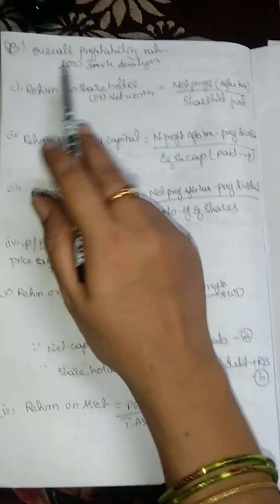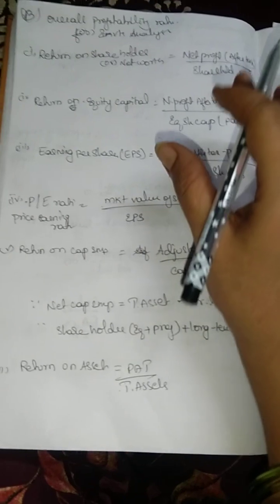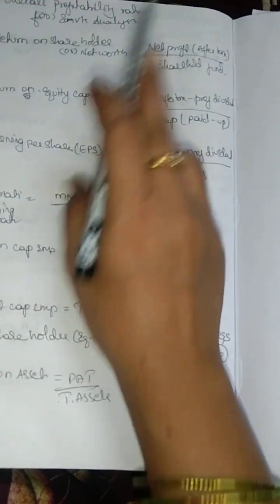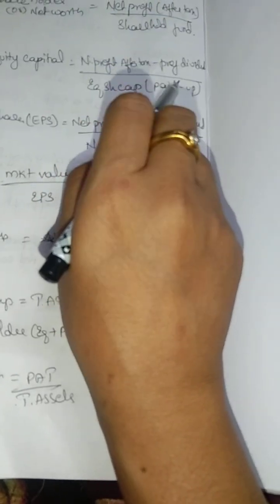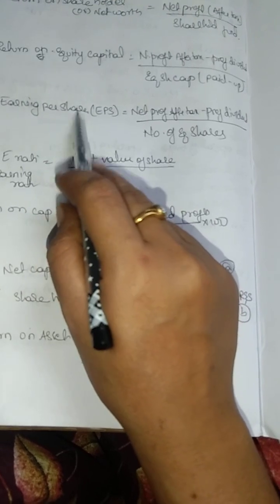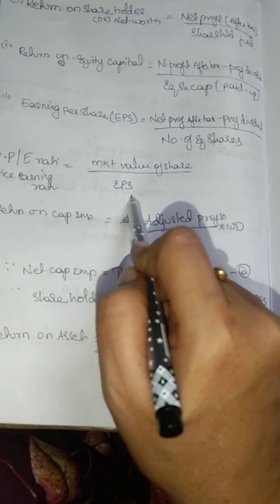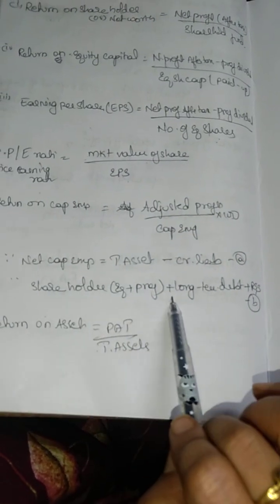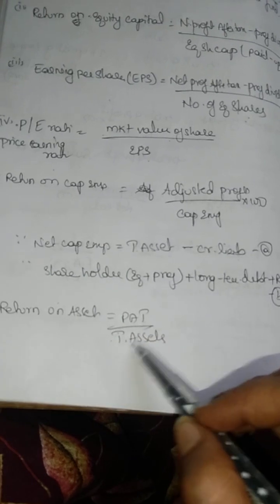overall profitability ratios (Ratio Analysis)